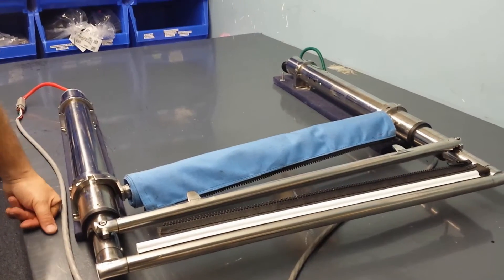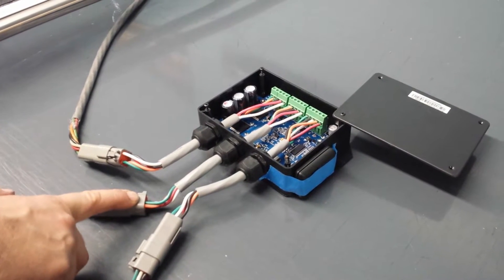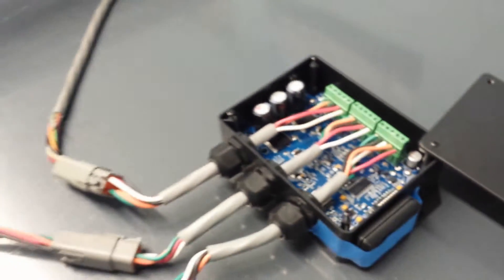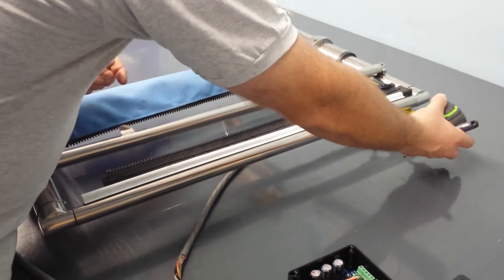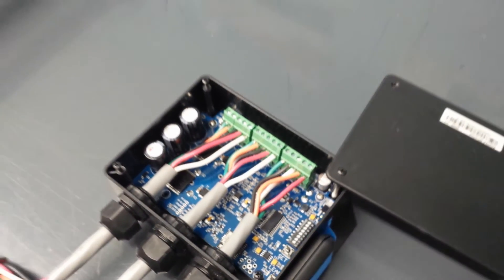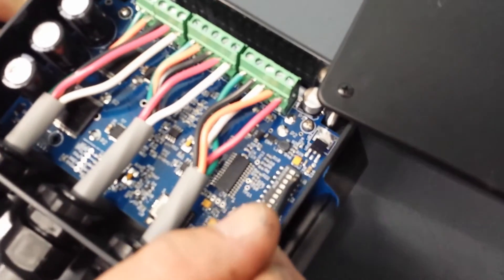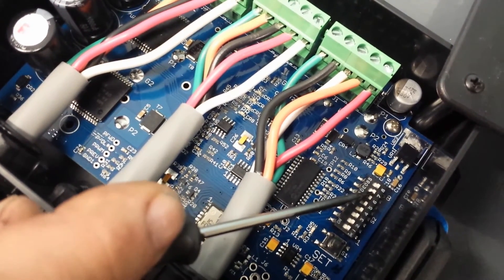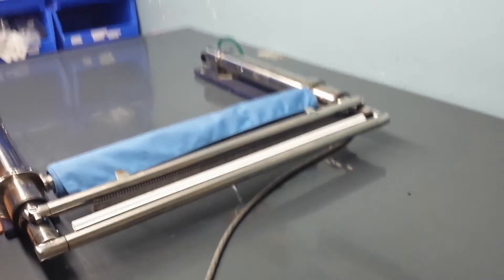SureShade ATF - Resetting Shade Controller Instructions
This video will show you how to properly reset the shade controller on the SureShade ATF automated shade system.

SureShade's patented retractable sunshade systems are featured worldwide by the latest boat builders and are available as aftermarket upgrades with dealer install or DIY install options.